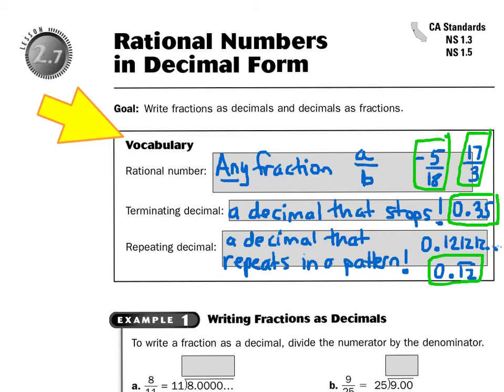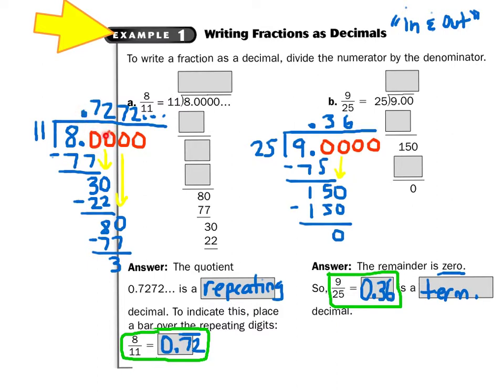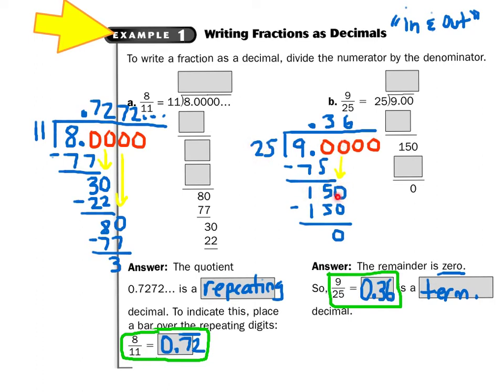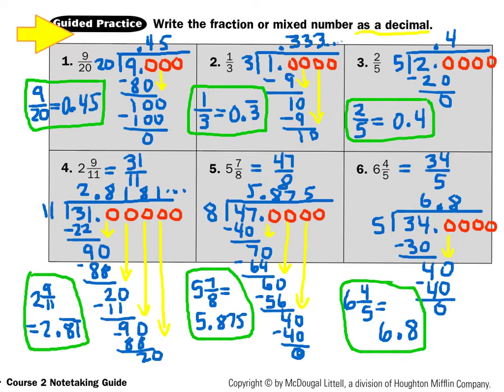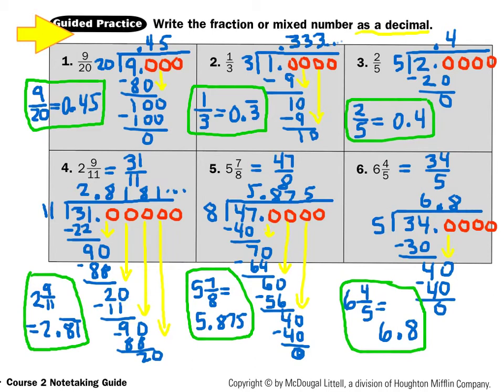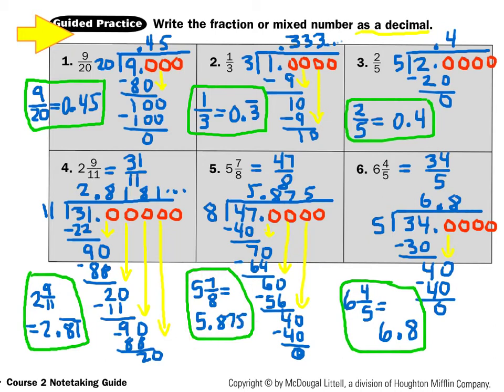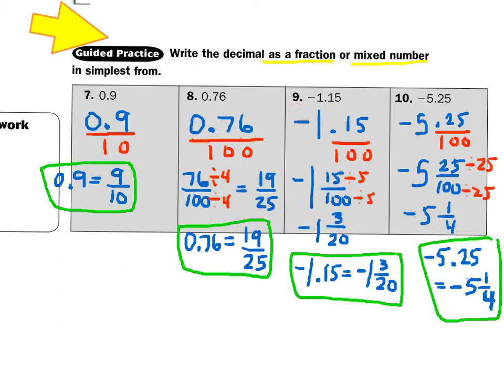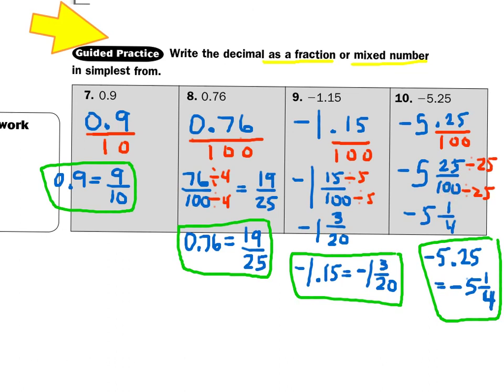M7 NOTES 2 7